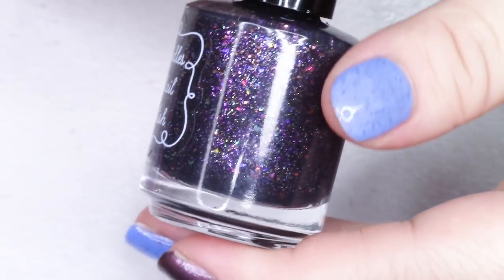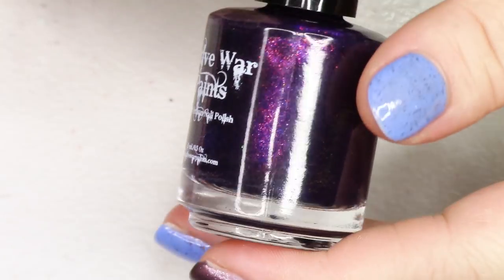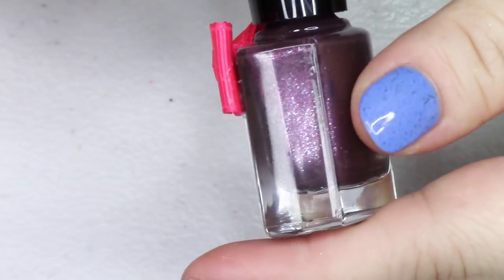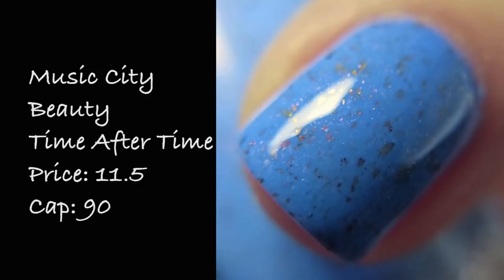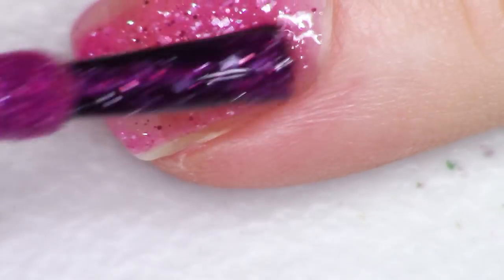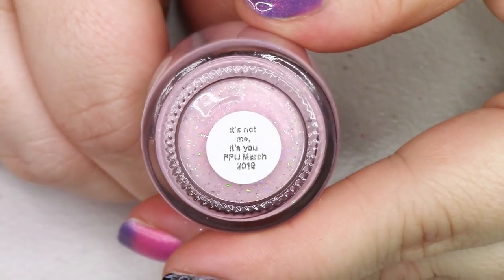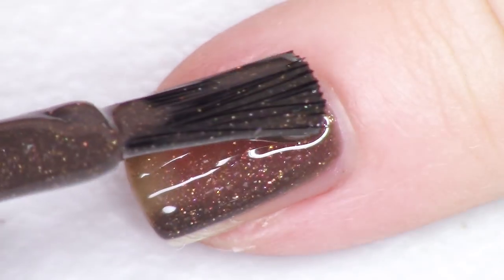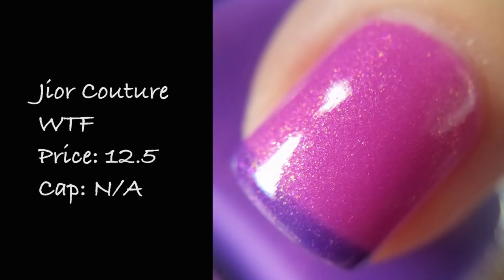March Polish Pickup | Live Swatch Pt. 2 | J-N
Today we're looking at live application of 25 polishes (brands J-N) coming to Polish Pickup this Friday, March 1 through Monday, March 4.  Each polish is limited edition and exclusive to this weekend's event.  In the video I typed I-N but I will be in tomorrow's video.

(The event starts March 1st at 11AM EST)

Polishes Swatched:
Noodles Nail Polish My Favorite Color is You
Night Owl Lacquer No Scars to Your Beautiful
NeVerMind Polish You Don't See Me
Necessary Evil Strange Fruit
Native War Paints Welcome to the Tragic Kingdom
Nailed It Nail Polish Don't Stop Believing
Nail Hoot Pieces of You
My Stunning Nails Deep Purple
My Indie Polish Man in Black
Music City Beauty Time After Time
MTK Design Nights are Forever in Corduroy
Moonflower Polish You're All I Need
Moon Shine Mani Uncover You
Mckfresh Nail Attire Only Happy When It Rains
LynBDesigns How A-Musing
Lucky 13 Lacquer Too Weird to Live, Too Rare to Die
Lollipop Posse Lacquer Among a Million Same
Lilypad Lacquer It's Not Me, It's You
Lemming Lacquer Lungs
Lantern & Wren Illuminate
Lacquer Lust That's the Way Love Goes
KBShimmer The KidJreine Skurrrd...
Jior Couture WTF

Piano Covers by Phoebe Moon:
100 Years- Five for Fighting
The Secret Life of Arietty- Cecile Corbel
Sirkel Dance- David Lanz
Love Songs- Paul McCartney
You Owe Me- The Chainsmokers
Love and Happiness- Al Green

Tracy, CA
95378

Lately I've been feeling my closet needs an overhaul but I don't enjoy shopping and especially trips to the changing room.